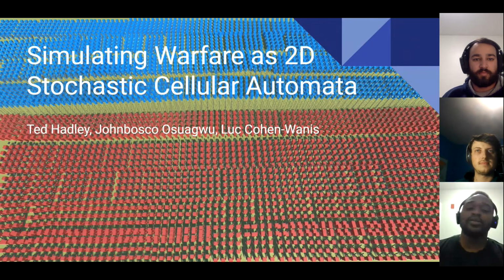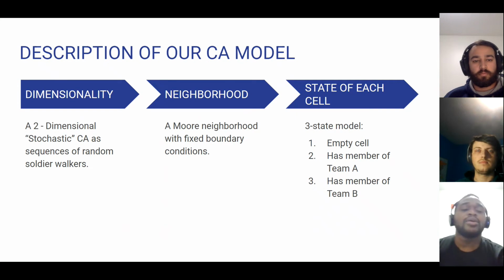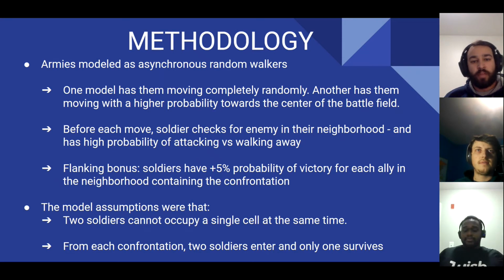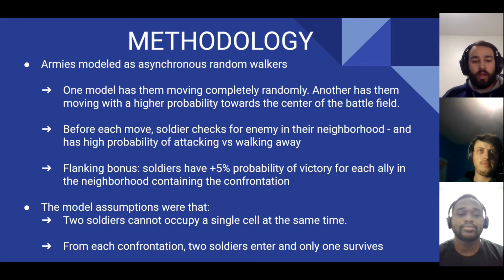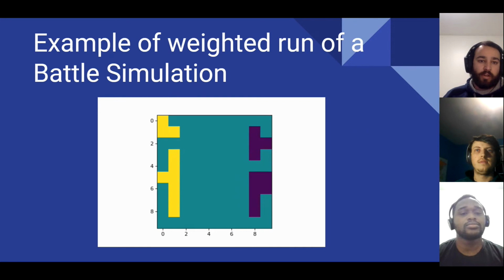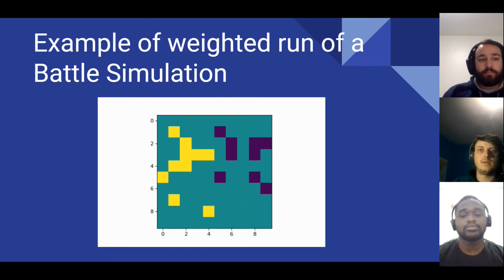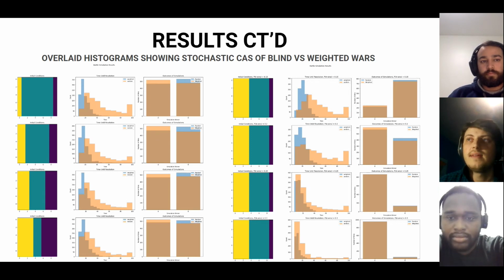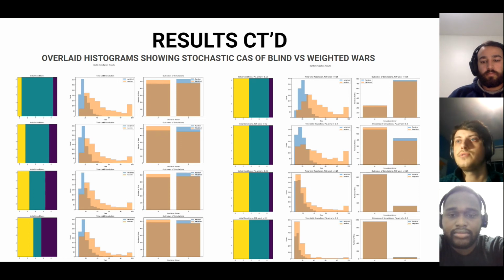Modeling Warfare as 2D Stochastic CA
Luc Cohen-Wanis, Johnbosco Osuagwu, and Ted Hadley modeled warfare between two armies as a 2 dimensional stochastic random walkers. We discuss our research questions, model methodology, and evaluate our results.